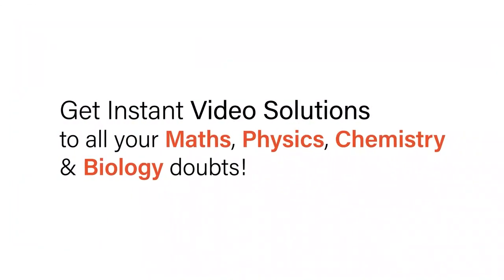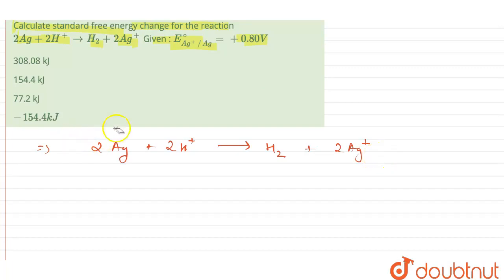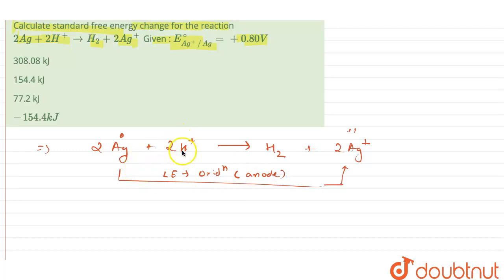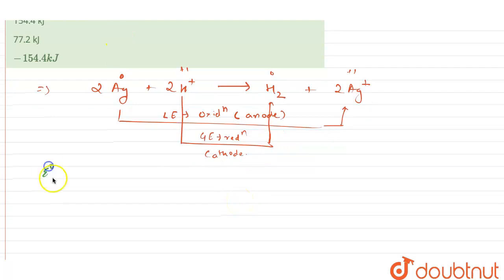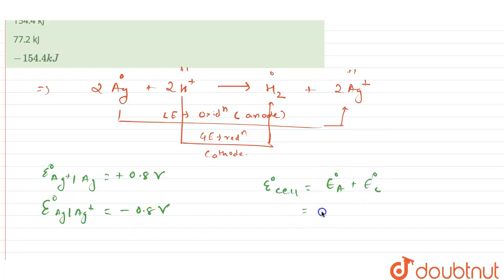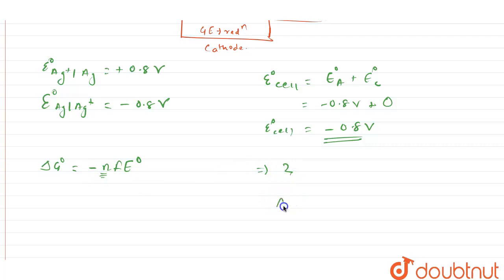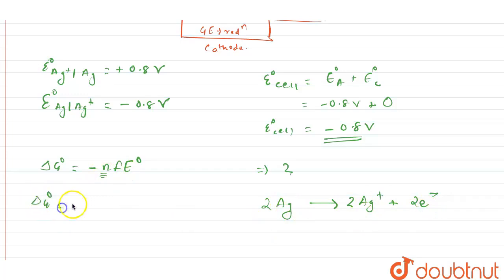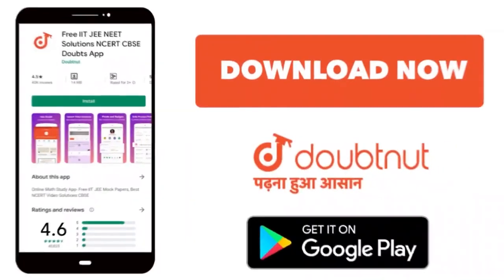Calculate standard free energy change for the reaction 2Ag+2H^(+)rarrH_(2)+2Ag^(+) Given : E_(Ag...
Calculate standard free energy change for the reaction 2Ag+2H^(+)rarrH_(2)+2Ag^(+) Given : E_(Ag^(+)//Ag)^(@)=+0.80V
Class: 12
Subject: CHEMISTRY
Chapter: NTA JEE MOCK TEST 50
Board:NEET

👉 Have Any Query? Ask Us.